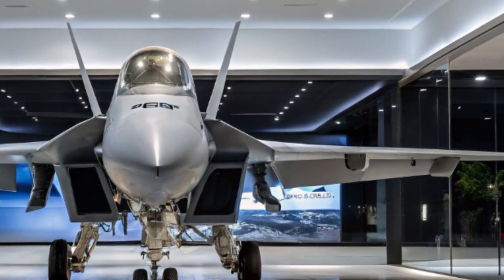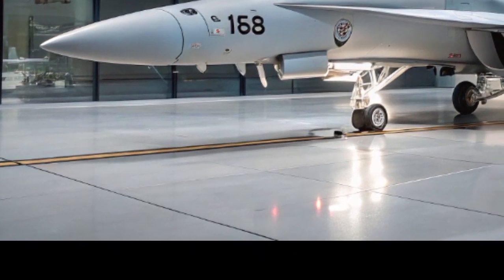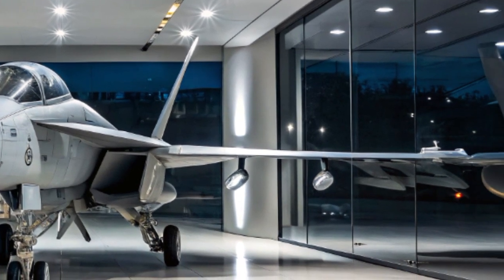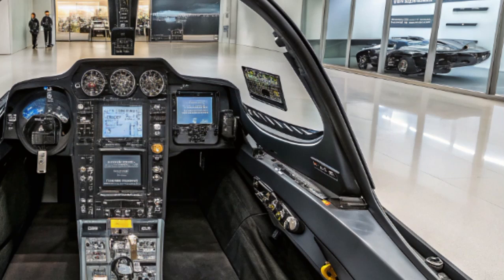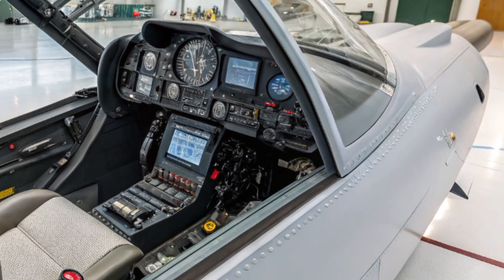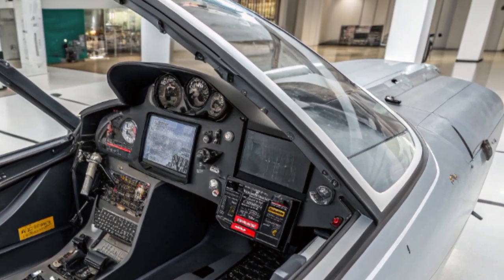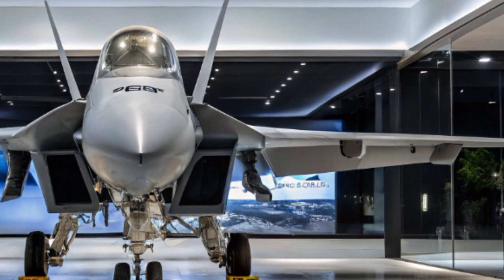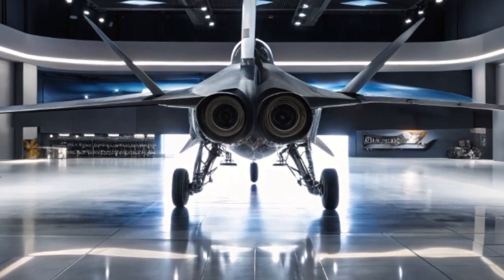“2025 F/A-18 Hornet: The Legendary Multirole Fighter Reinvented for Modern Combat”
In this video, we take you inside the legendary F/A-18 Hornet, fully upgraded for 2025. Discover how this iconic multirole fighter jet has evolved with cutting-edge radar, powerful engines, advanced weapons, and state-of-the-art avionics to stay relevant in modern aerial warfare. From carrier operations to joint missions with drones, see why the Hornet remains a trusted backbone of naval aviation worldwide. If you love military aircraft, combat jets, and rescue aviation technology, this video is for you.

2025 Hornet fighter jet

Modern F/A-18 features